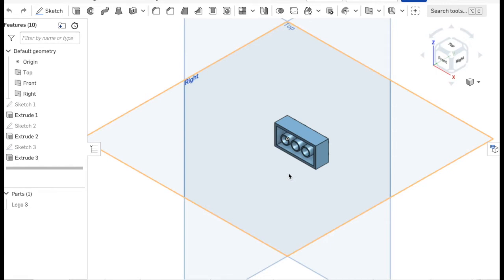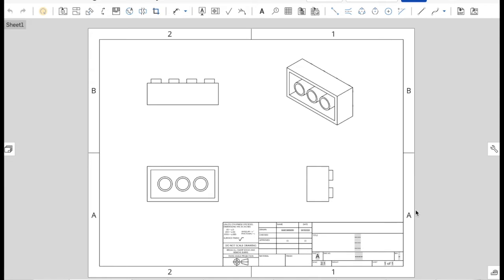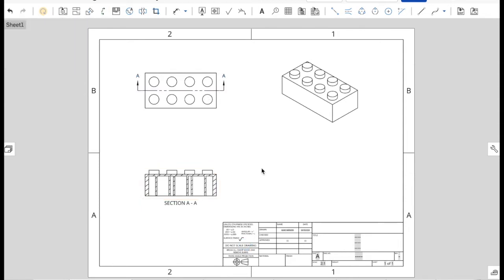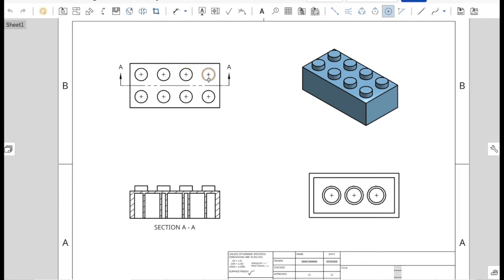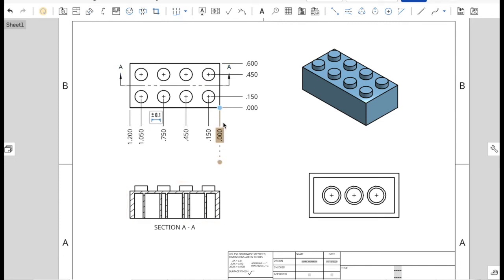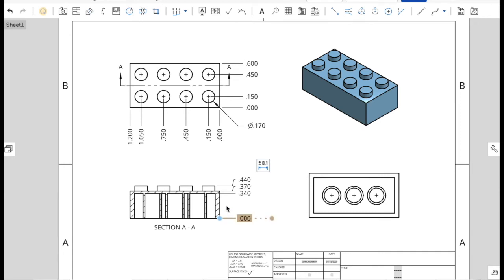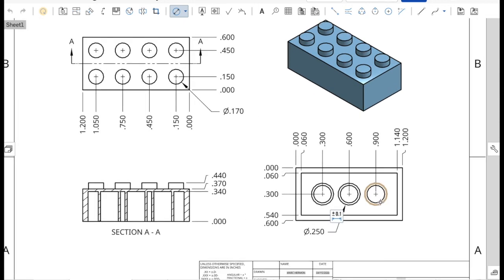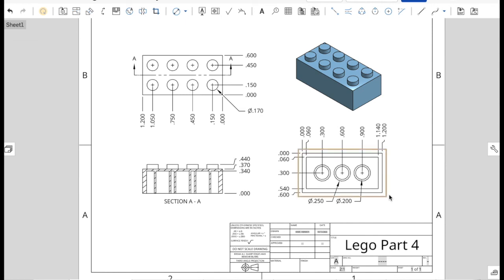Creating Multi view of Lego Parts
This video shows how to create a multi-view of a LEGO part.